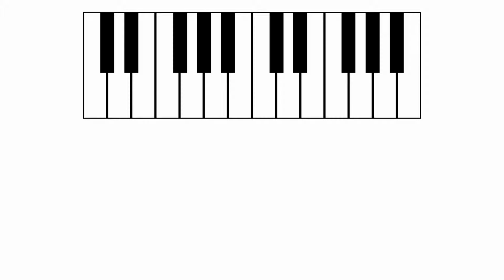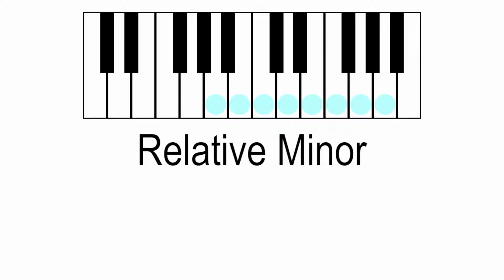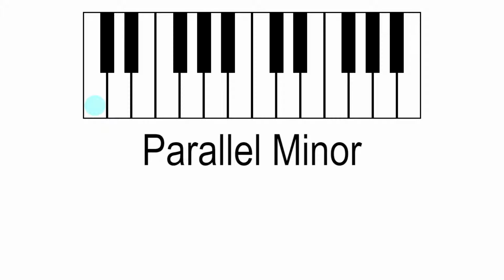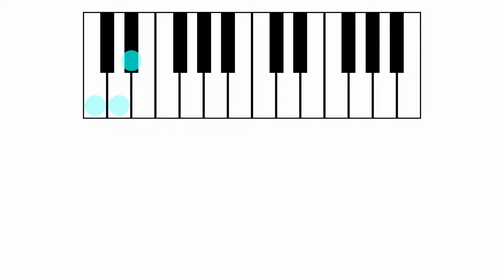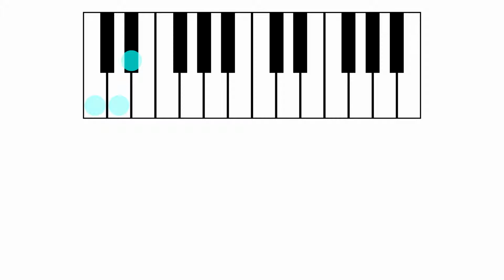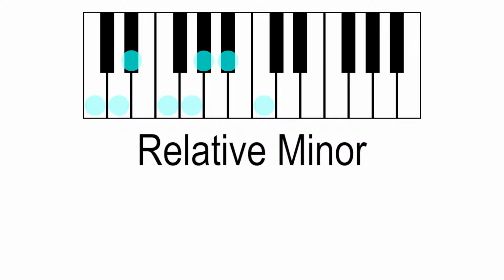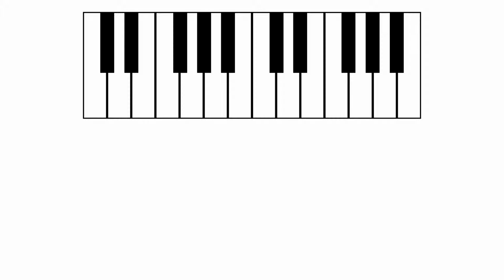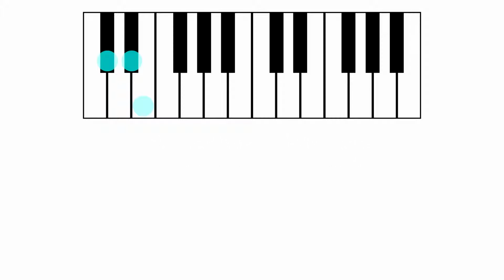Music Theory Lesson 6 - Minor Scales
In this lesson you will learn how to form a minor scale in any key, and how to tell if it is the relative or parallel minor scale to other major scales.